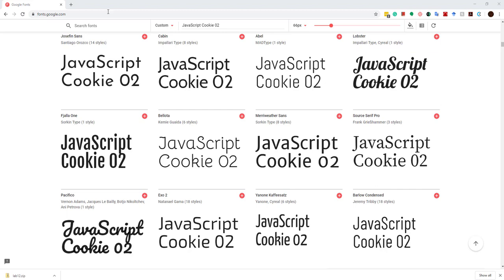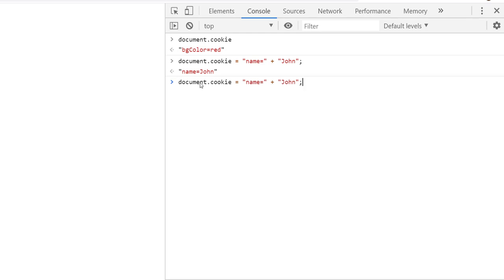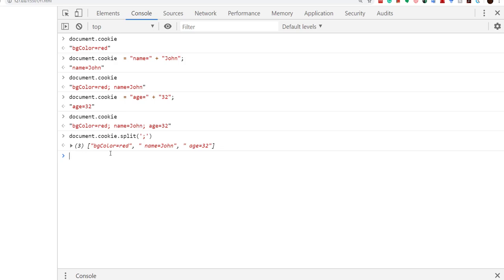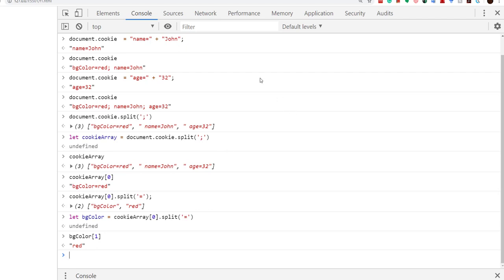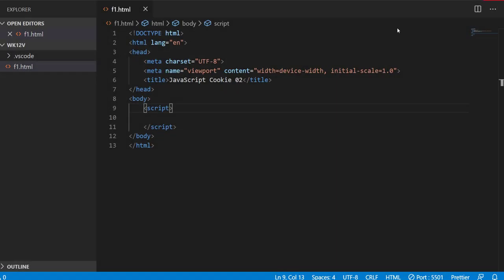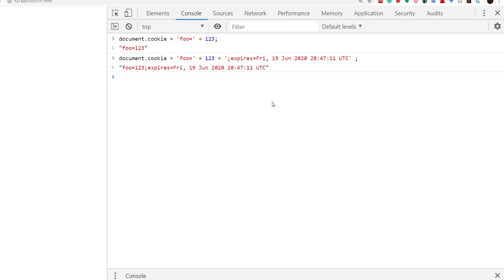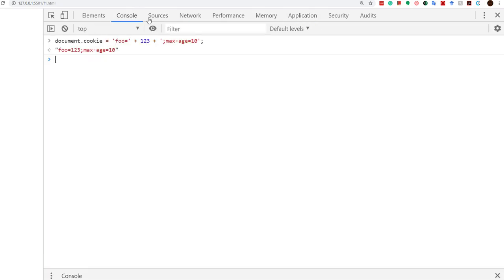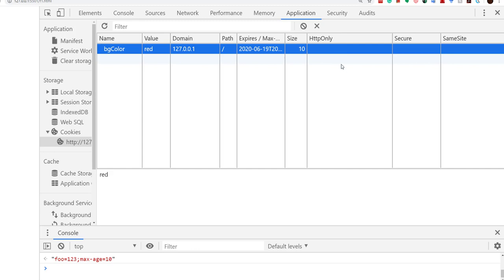JavaScript Cookie 02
In this video, you will learn how to manage JavaScript cookies. By the end of this video, you will be able to create a cookie and access its name and value plus set its expiry.